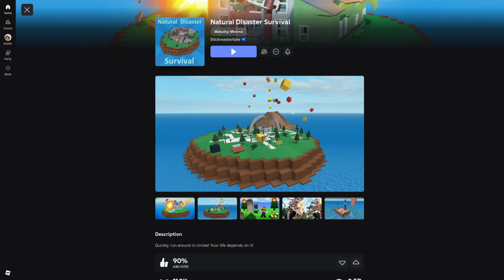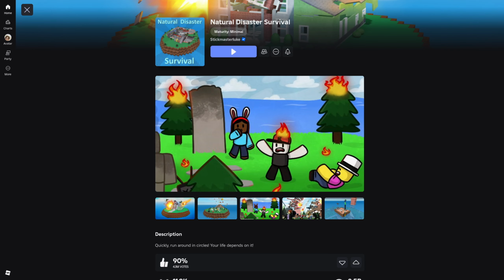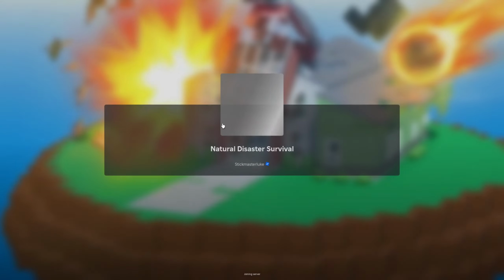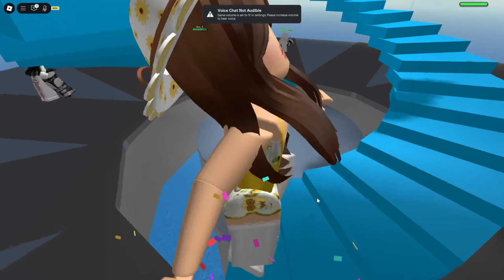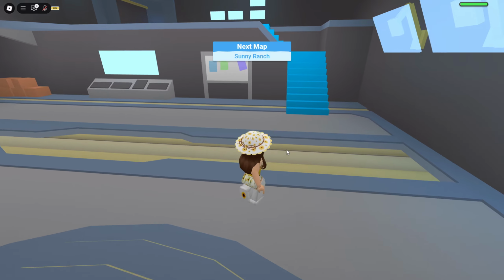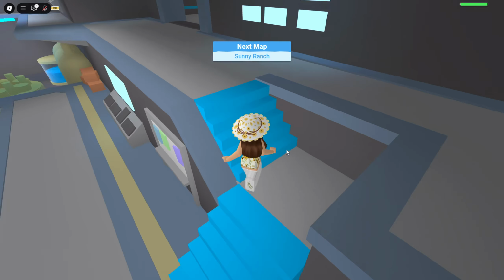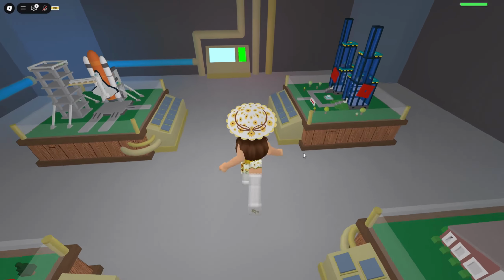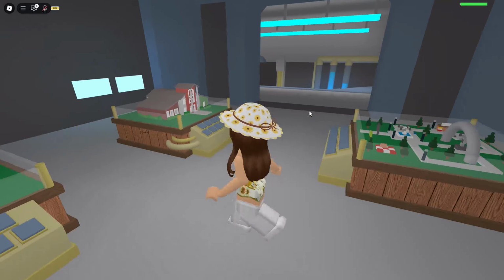Secret Room DISCOVERED in Natural Disaster Survival! 🗝️ Roblox Easter Egg!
Find the secret room in Natural Disaster Survival on Roblox by watching this tutorial.